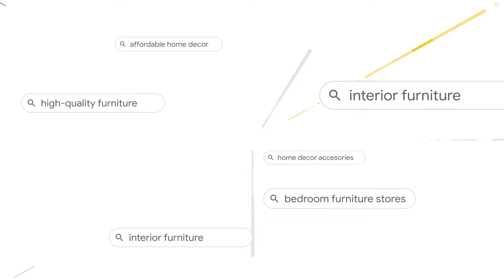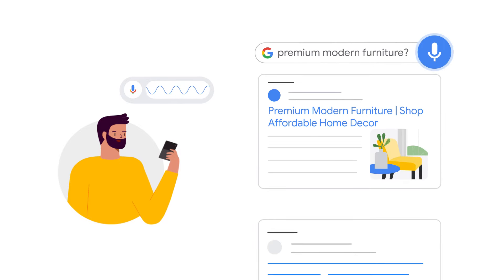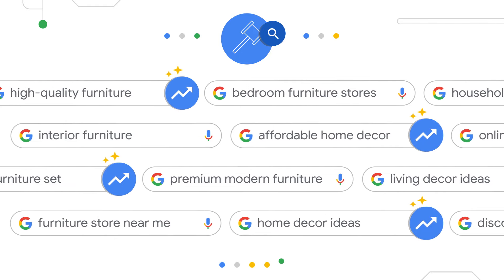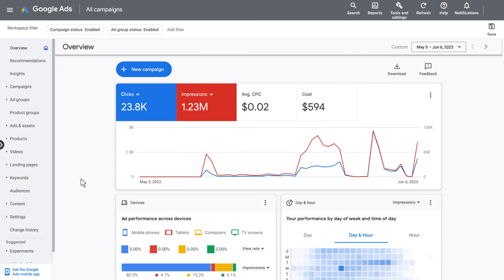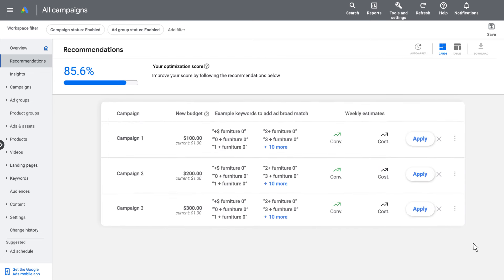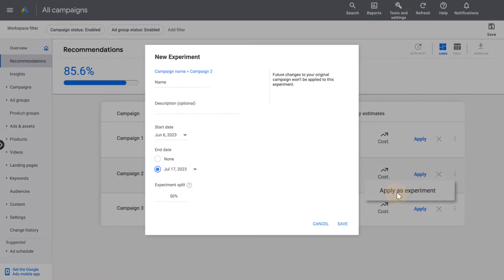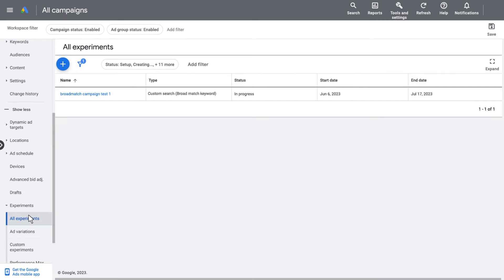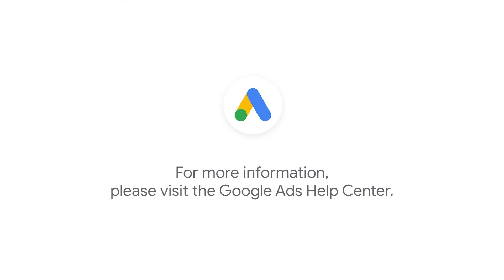Add broad match keywords to your Search campaign: Google Ads Tutorial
Broad match keywords, combined with Smart Bidding, uses the best of Google's AI to help reach searches that are relevant to your business and expected to perform within your goals. This helps you attract more visitors to your website, spend less time building keyword lists, and focus your spending on keywords that work. In this tutorial you'll learn how to add broad match keywords to your existing Search campaigns, capturing high-intent queries to increase your reach and coverage.